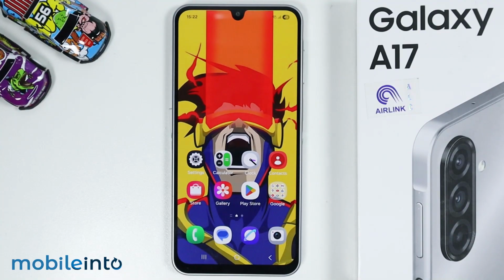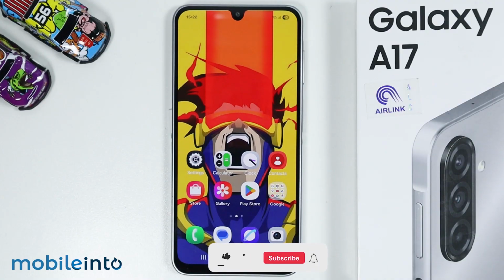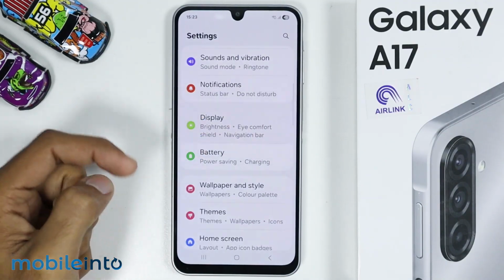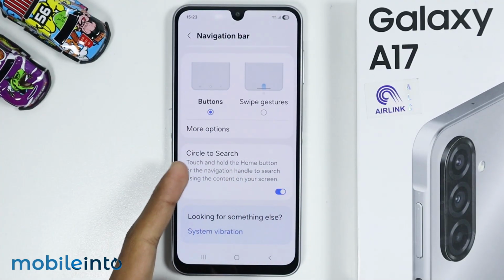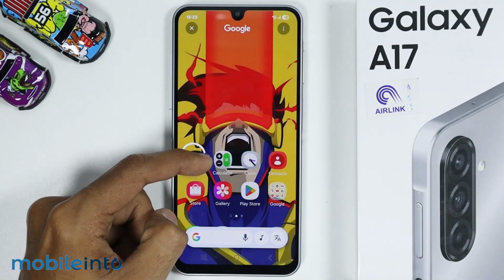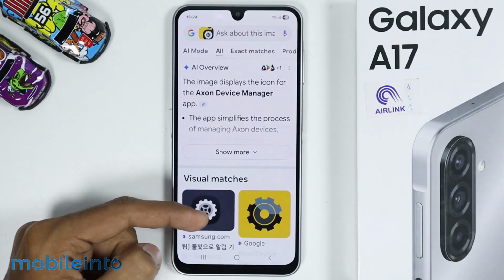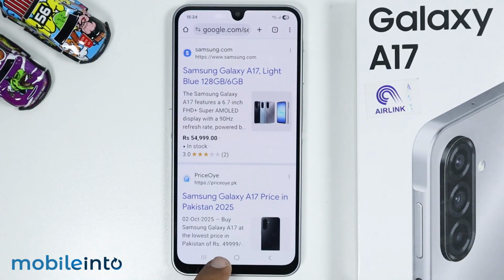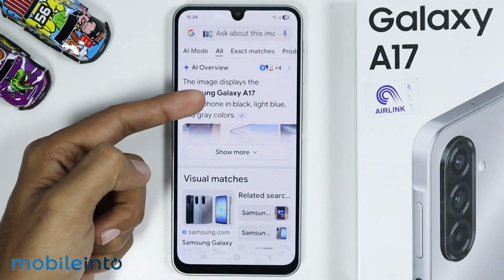Does Samsung A17 Have Galaxy AI Features? Can We Use AI Features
In this video, learn how you can check does Samsung A17 has the Galaxy AI feature. If you want to check AI features and can we use AI features in the Samsung A17, follow these steps.